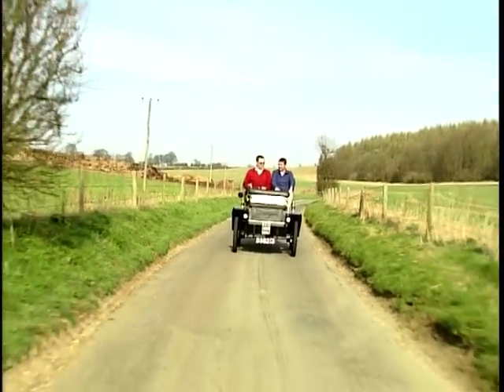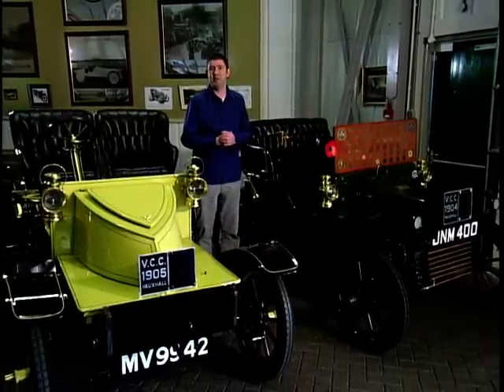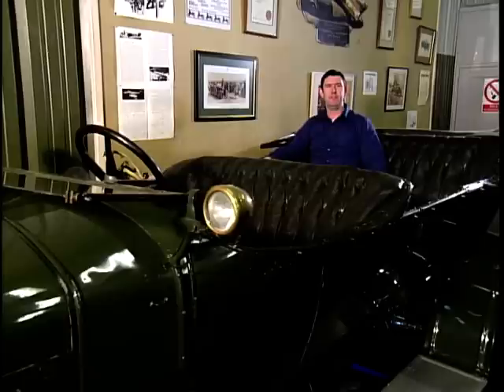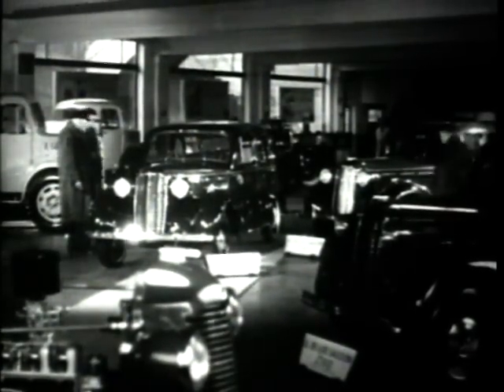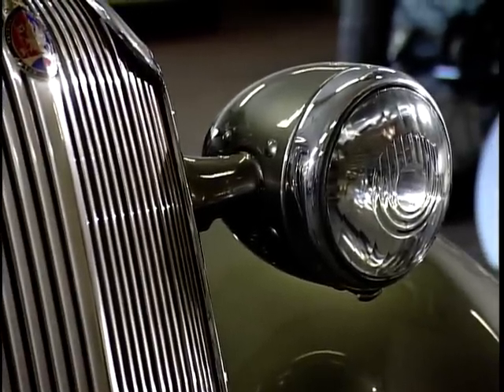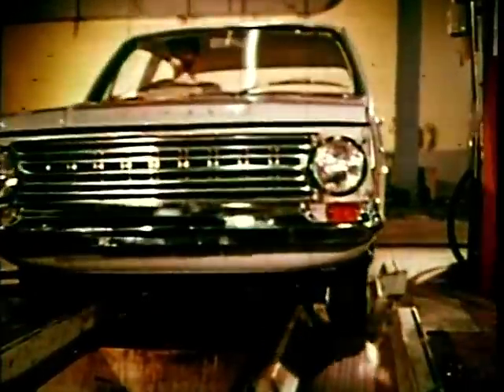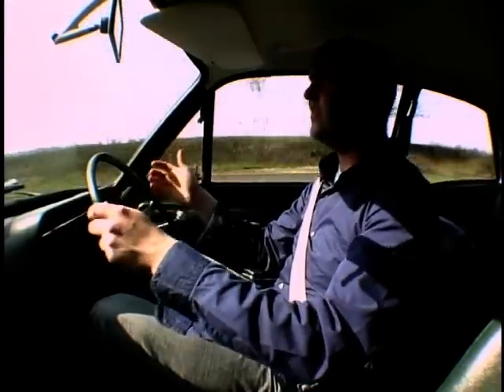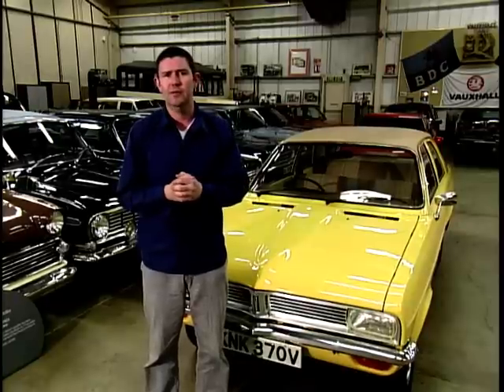The History of Vauxhall: Part 1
Embark on an exhilarating journey through the captivating tapestry of Vauxhall's rich history as Brendan Coogan unveils its fascinating stories and milestones.

Don't miss a beat of this thrilling exploration! Dive into the immersive experience of Part 2 and witness the legacy come to life in a whole new light.

Social Media